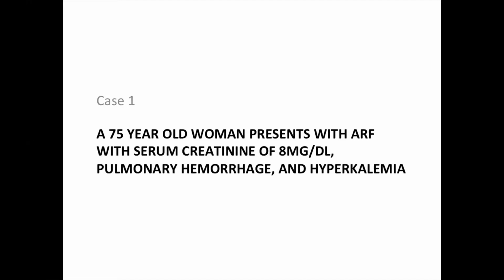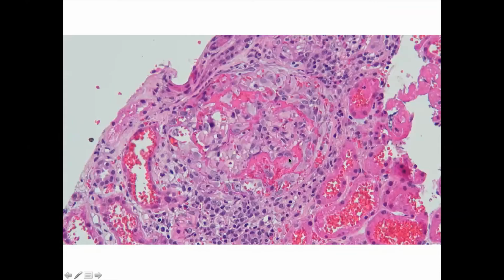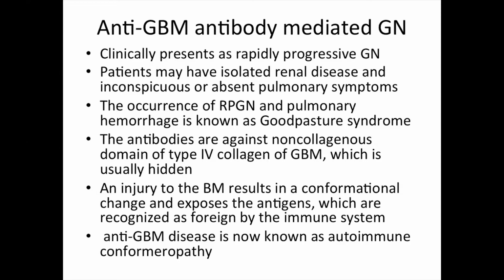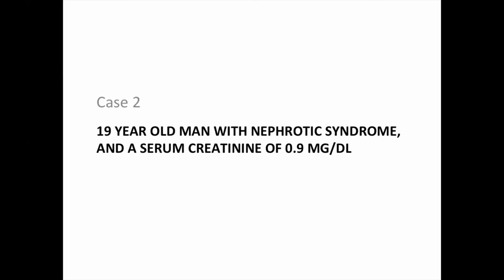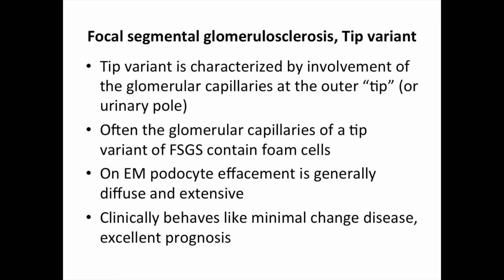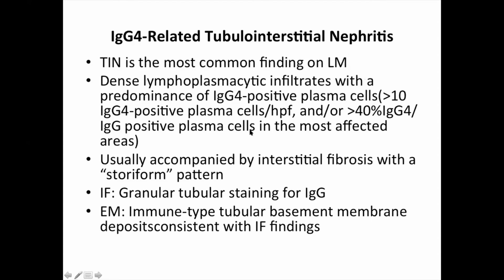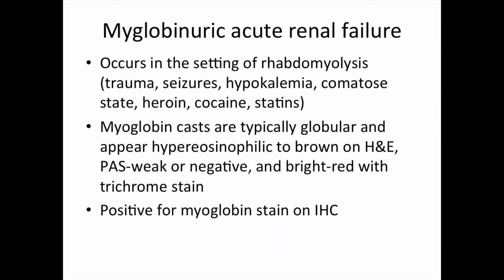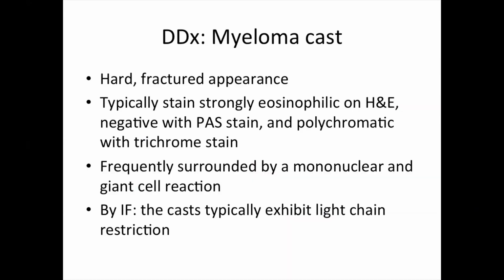Renal Pathology - Case Studies Part 5 - Dr Fatima Al-Hashimi - Final Lecture